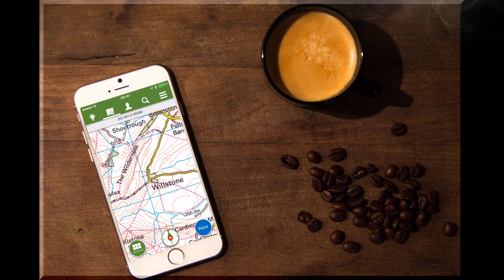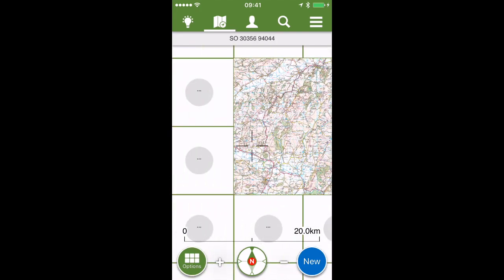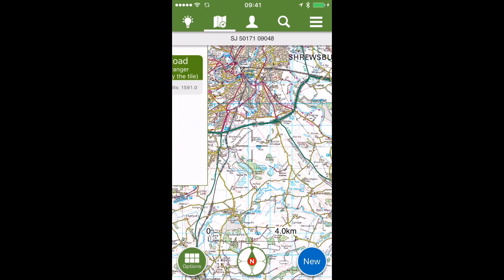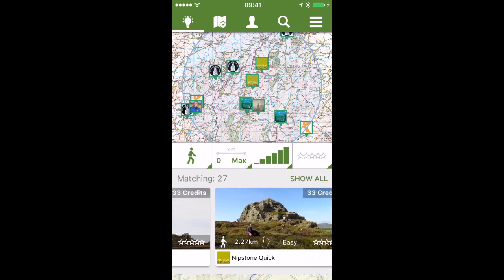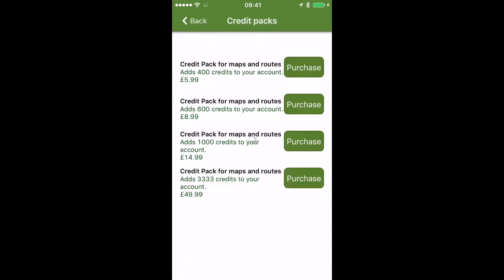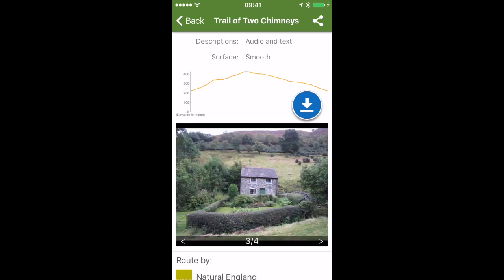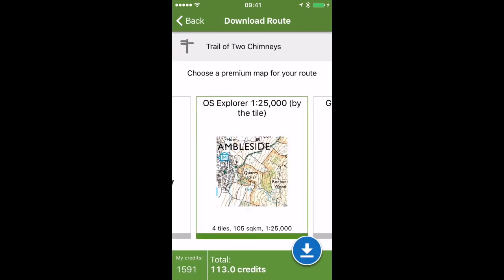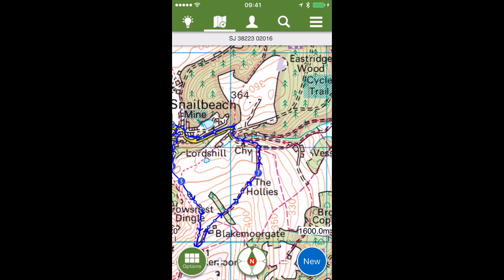Purchasing Maps and Routes in ViewRanger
ViewRanger is a good app for navigating when outdoors.
In this video, we look at how to add maps and routes to the ViewRanger App.
In particular, we add Ordnance Survey tiles.